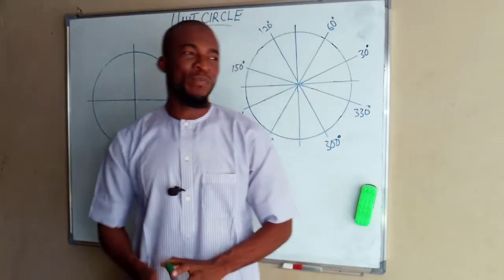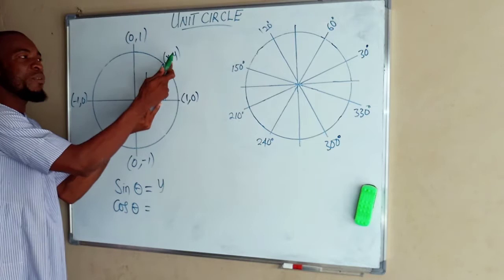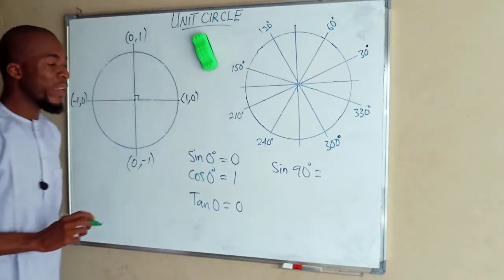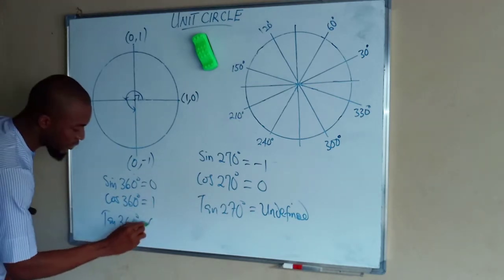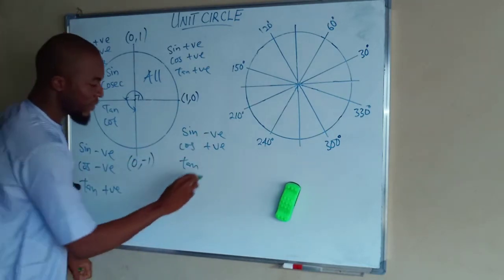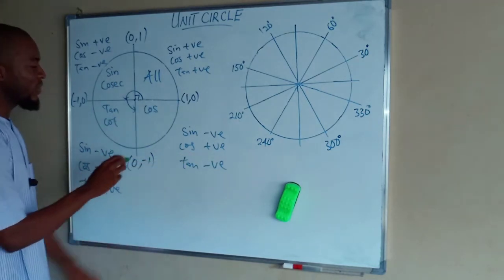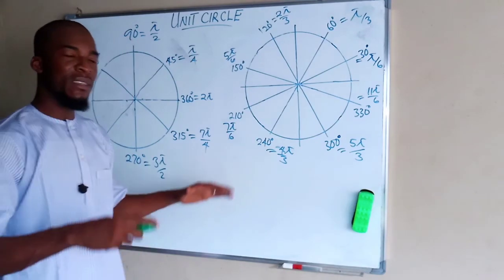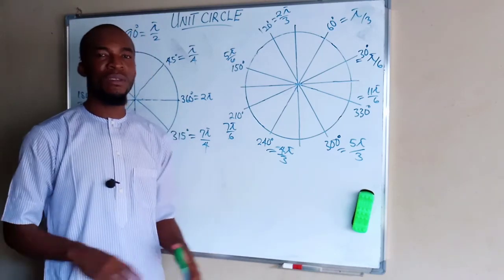UNIT CIRCLE | Trigonometric Identity | Ratios of Special Angles | Degrees to Radians.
In mathematics, a unit circle is a circle of unit radius—that is, a radius of 1.
Frequently, especially in trigonometry, the unit circle is the circle of radius 1 centered at the origin (0, 0) in the Cartesian coordinate system in the Euclidean plane.